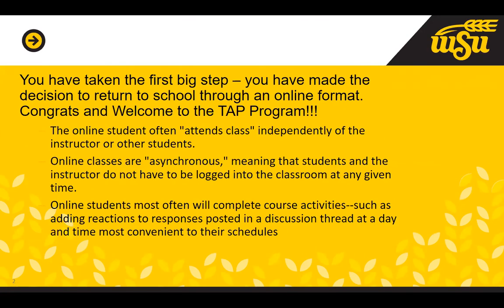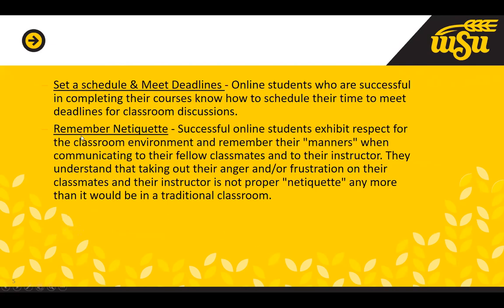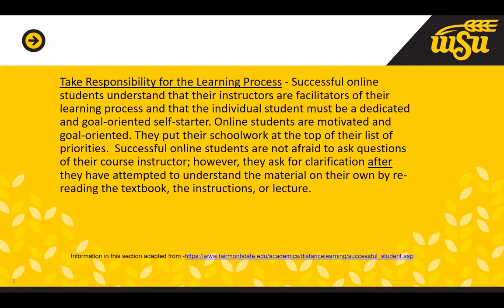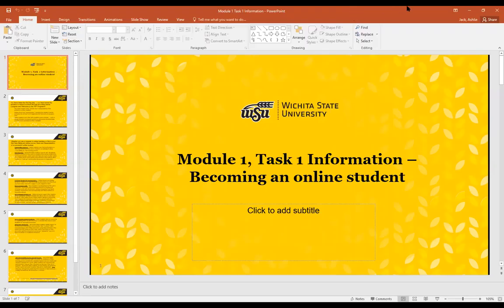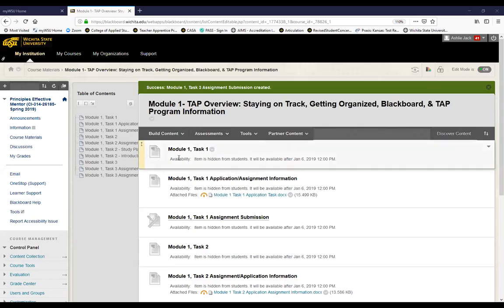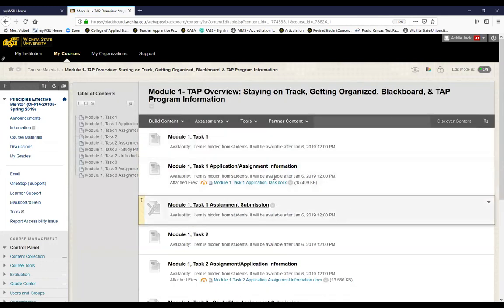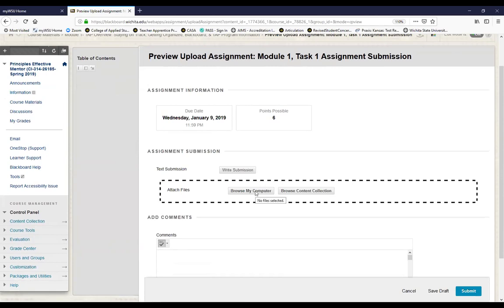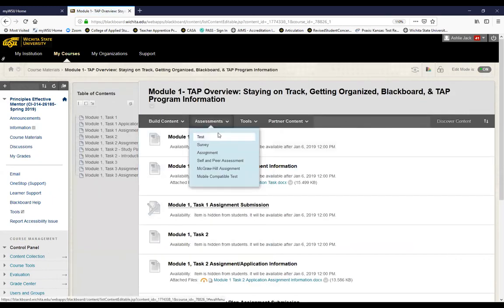Module 1, Task 1 Audio Overview